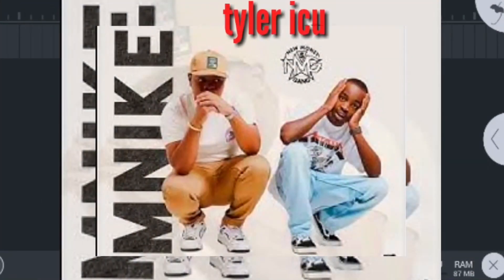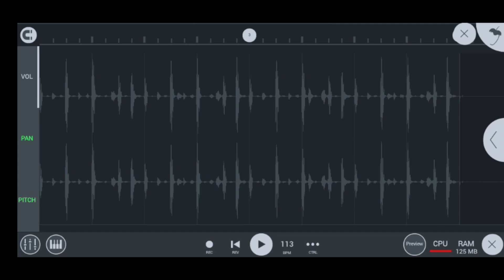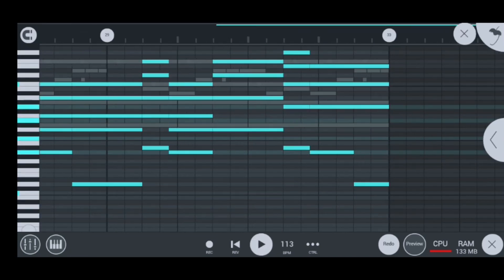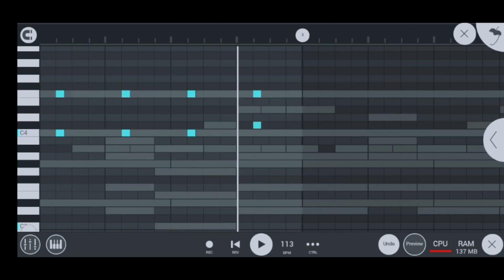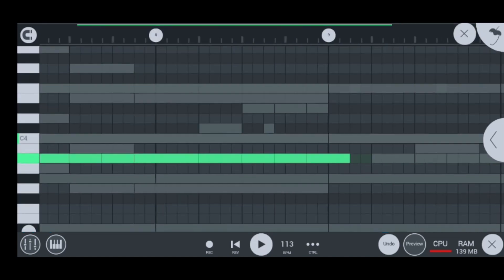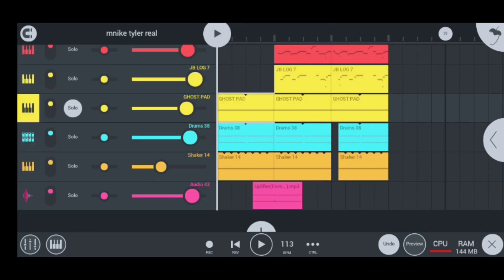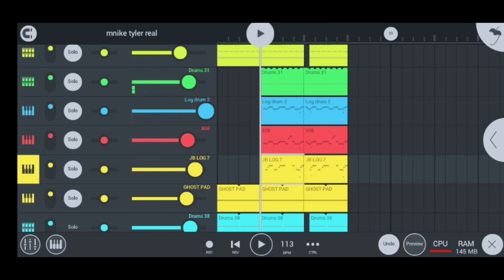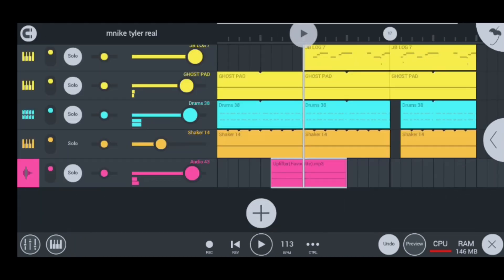how to make [mnike] by [tyler icu] on [fl studio mobile] for [beginners]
in todays video I am going to be showing you guys how to remake mnike by tyler icu fl studio mobile for beginners

and I am also going to be giving away this tyler icu project file to all my subscribers.

how to make sgija amapiano on fl sudio mobile
fl studio mobile amapiano full tutorials
fl studio mobile amapiano tutorials
make amapiano on fl studio mobile
amapiano on fl studio mobile
fl mobile